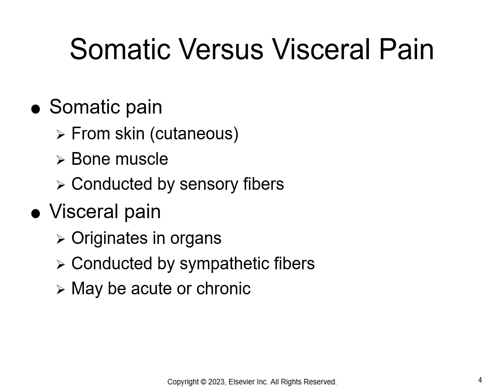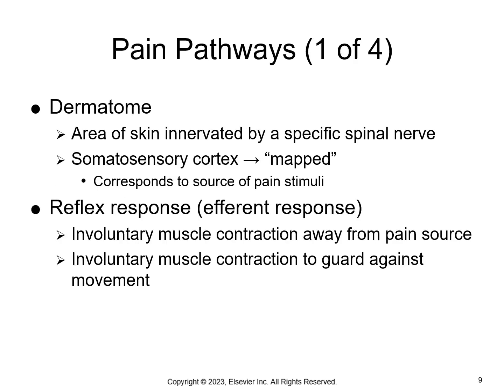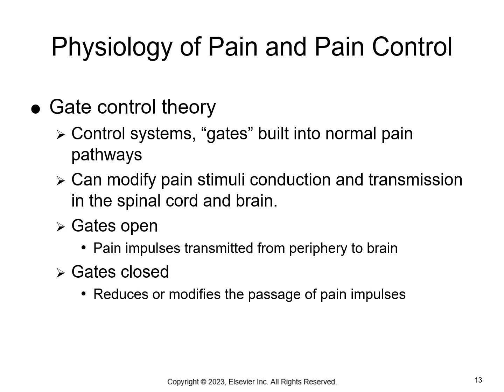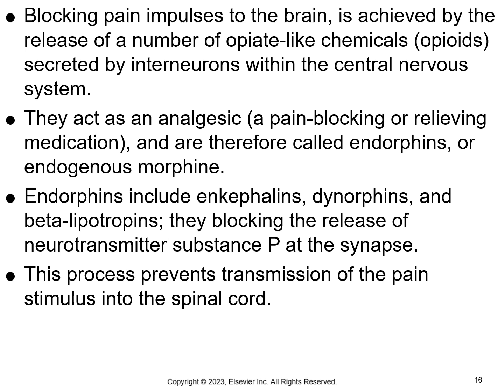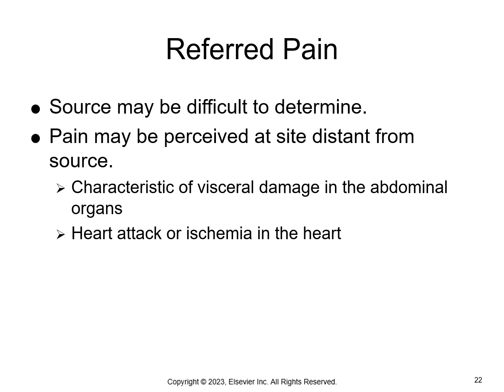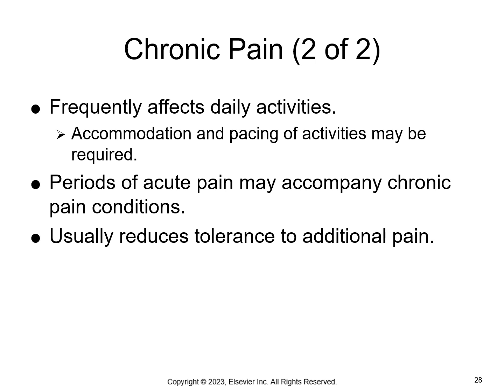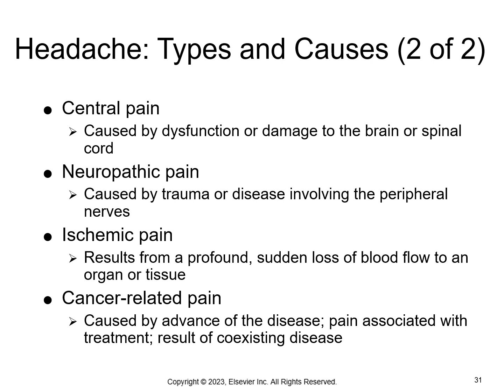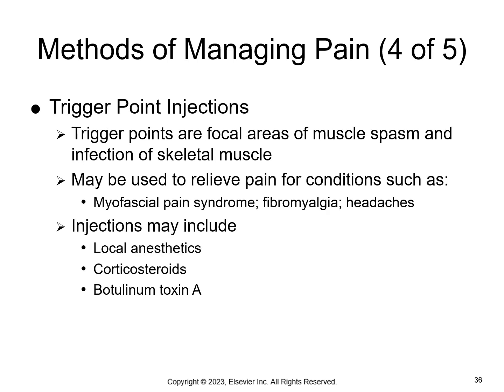Gould patho Chapter 04 Pain revised